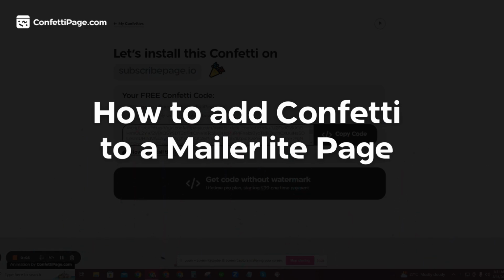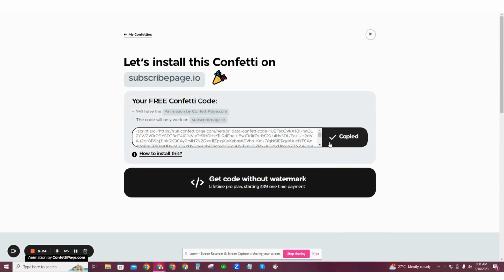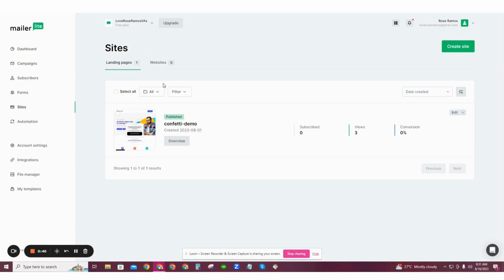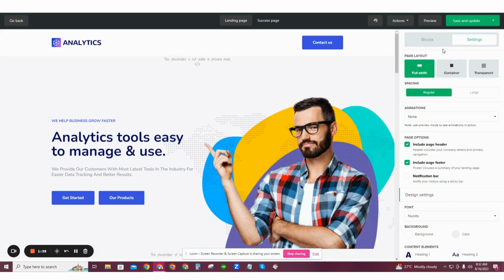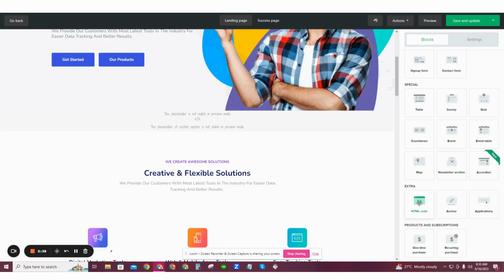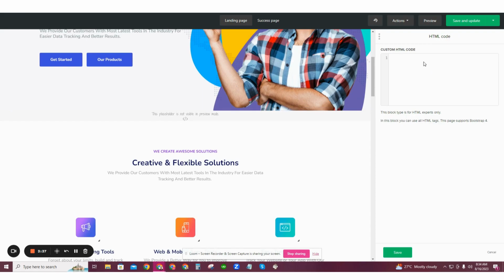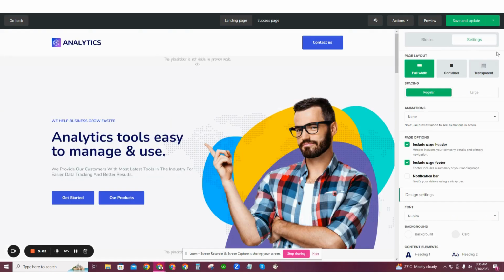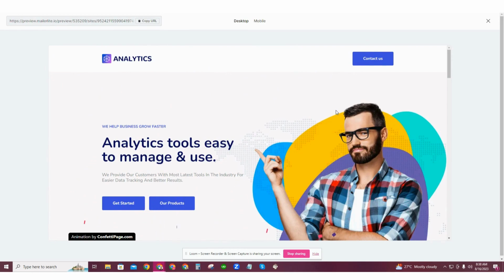Mailerlite & ConfettiPage.com 🎉 (Confetti Code installation tutorial)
This Confetti code installation tutorial was recorded to help Mailerlite customers install a confetti animation on their website.

By following this tech tutorial on Mailerlite you will be able to integrate a Confetti animation code with just a few clicks thanks to a no-code tool called ConfettiPage!

In this case, Mailerlite

That's it!

Free forever!